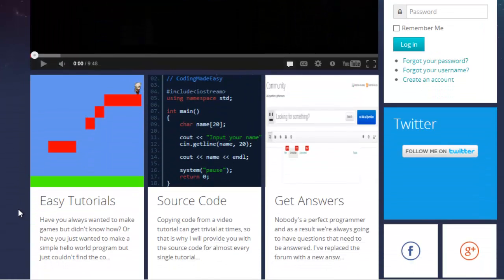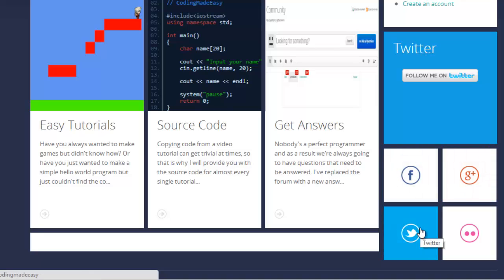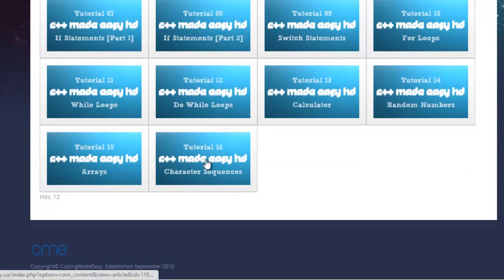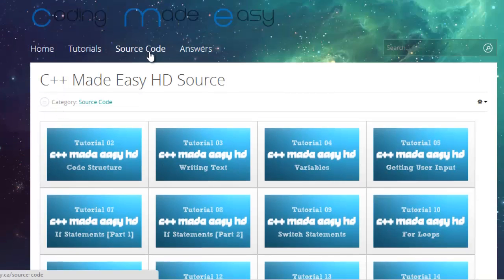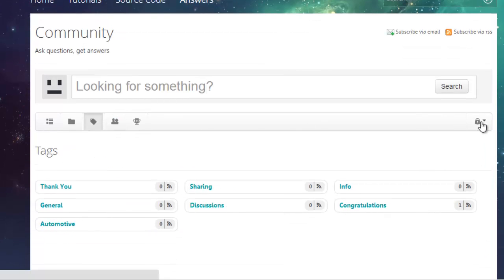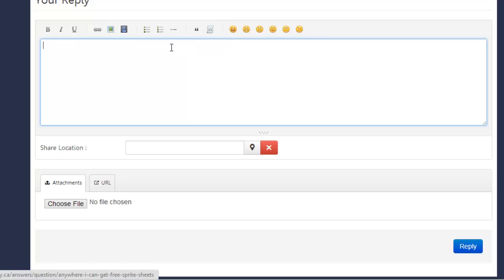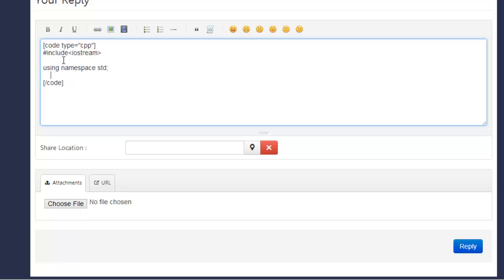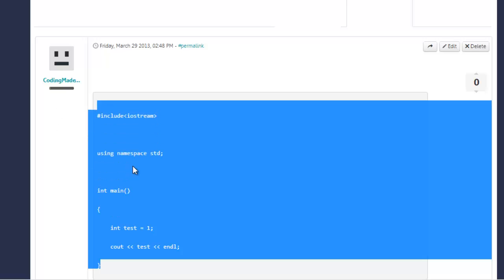New Website Released!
My new website is finally released check it out!